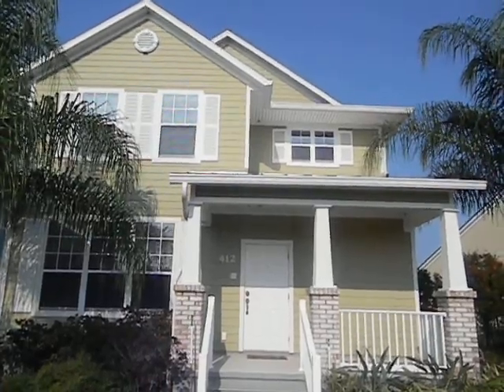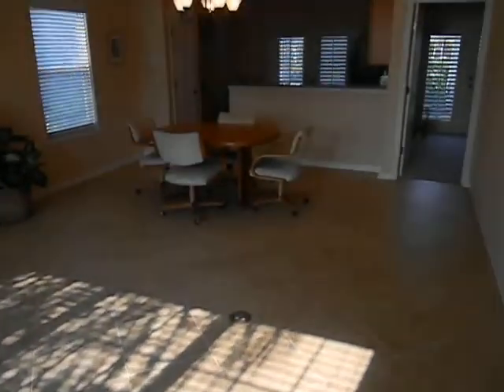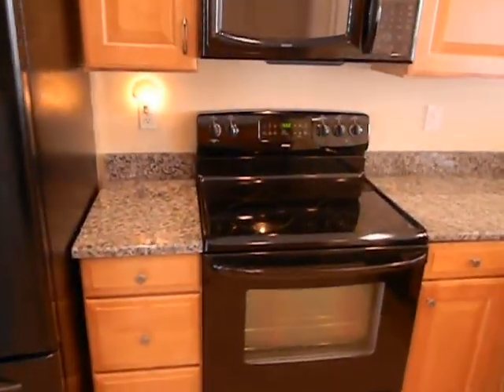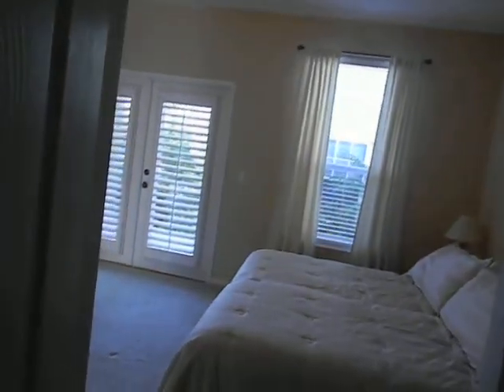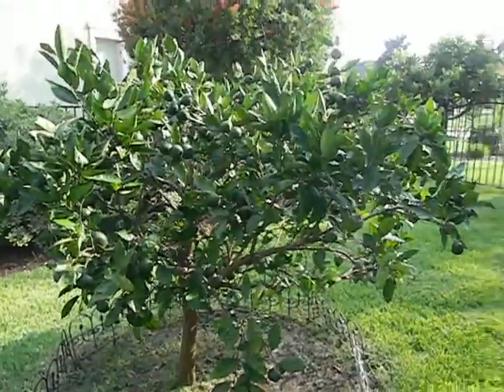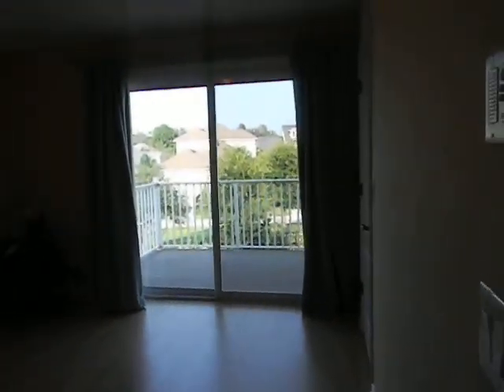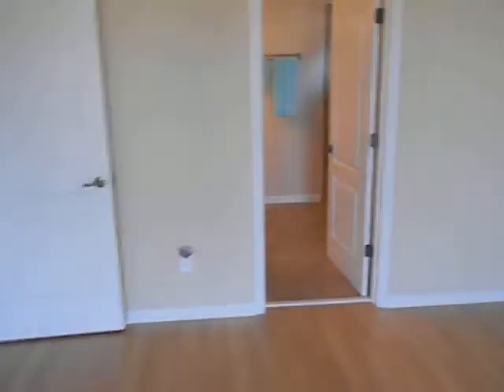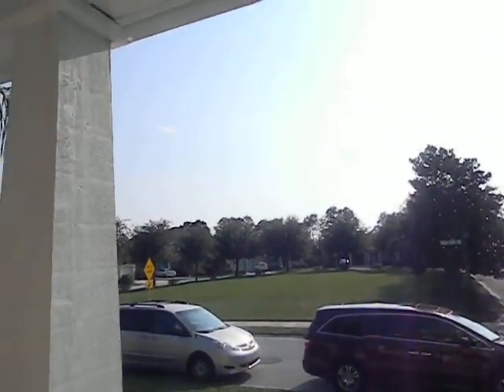SEAGROVE - 412 HIGH TIDE